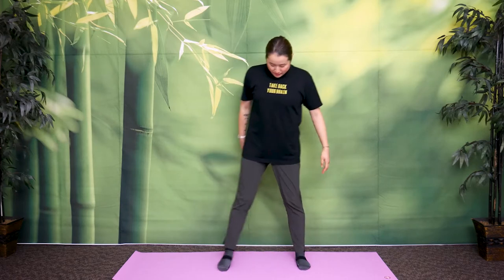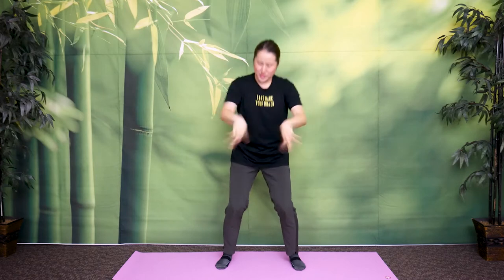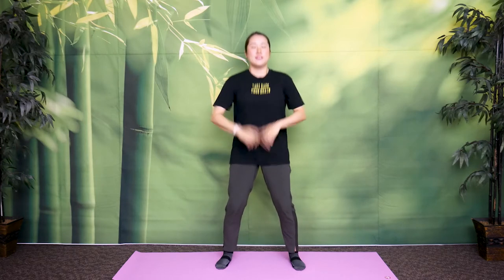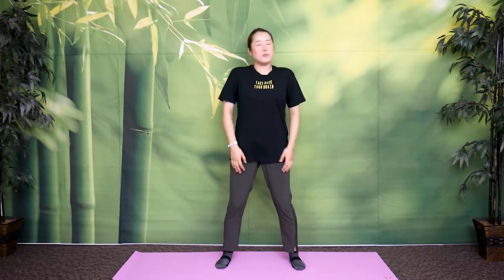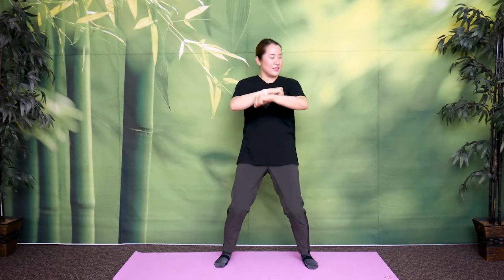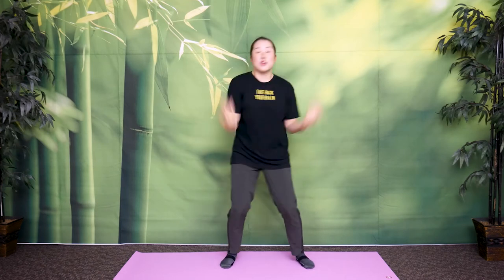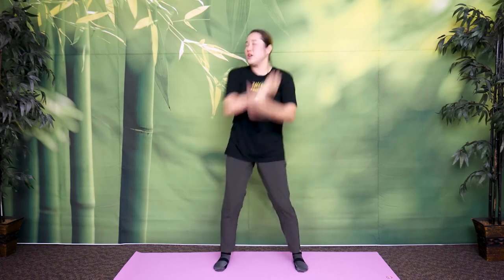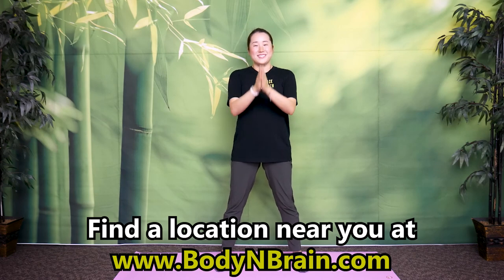Exercises to Shake off DEPRESSION | 10 Minute Daily Routines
Depression can oftentimes feel like a cloud looming over your head and a thick metal armor weighing down on your body. Try this 10 minute routine to shake off the heaviness of depression and change your state to being light, happy, and free.